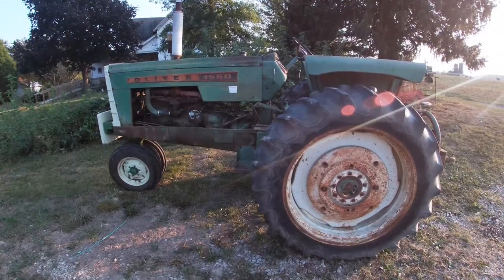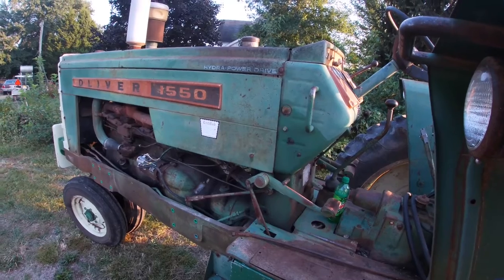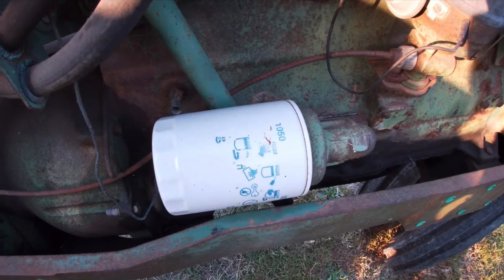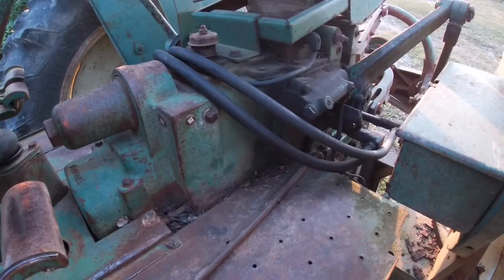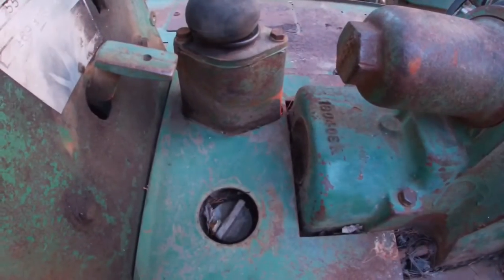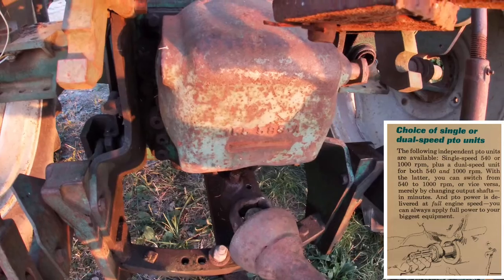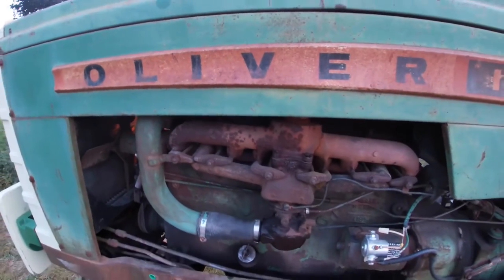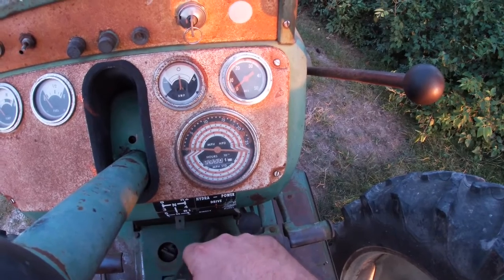The Little Rowcrop that Could! Oliver 1550 History, Features and More!!!